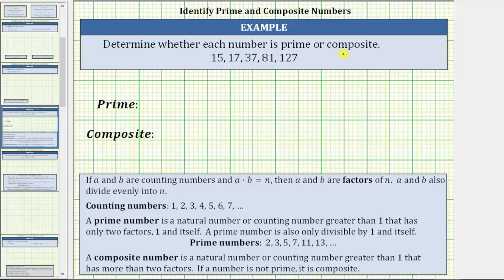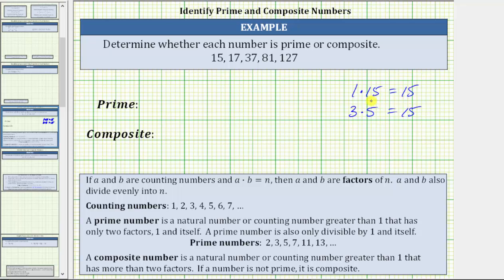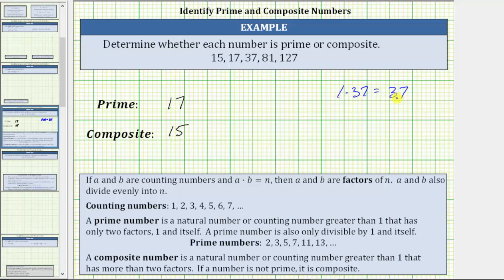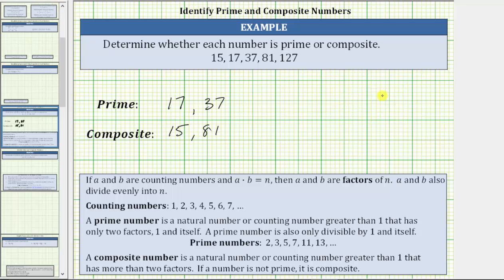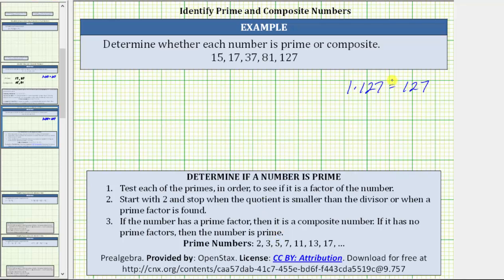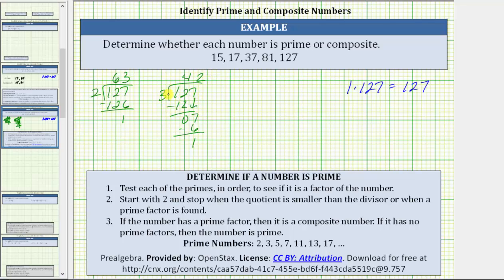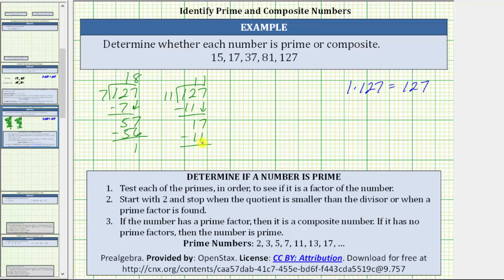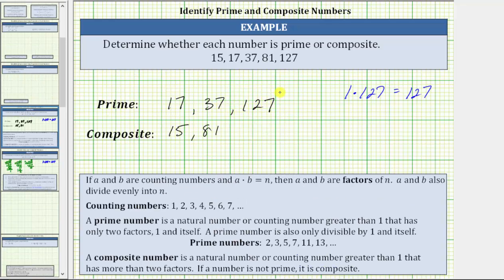Determine if Numbers Are Prime or Composite (Algorithm)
This video explains how to determine if a given number is prime or composite.